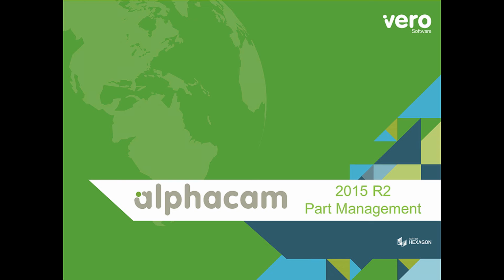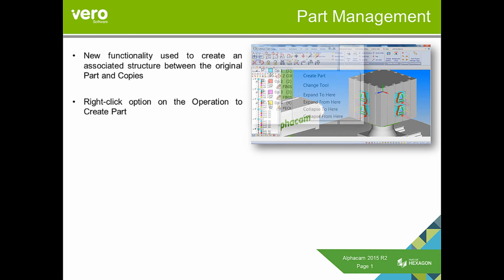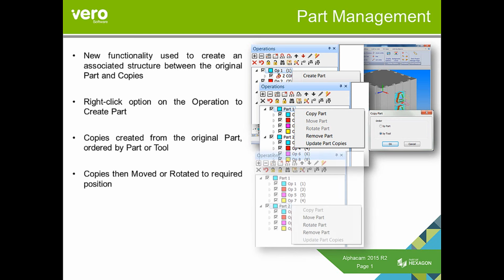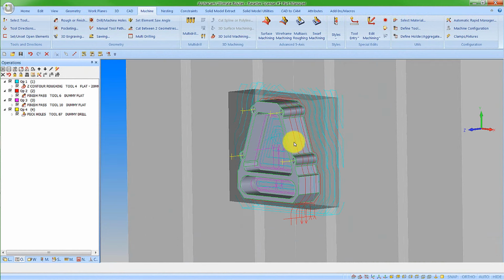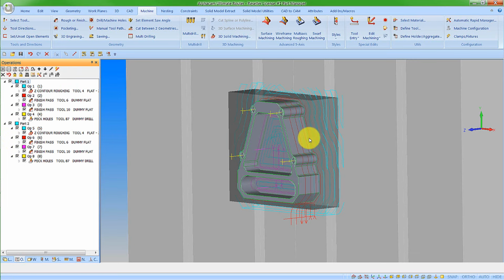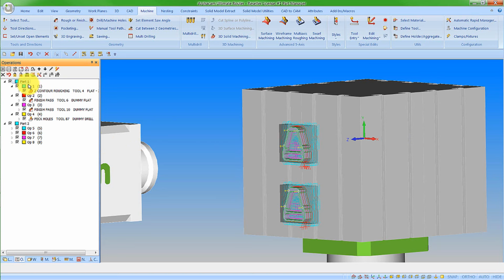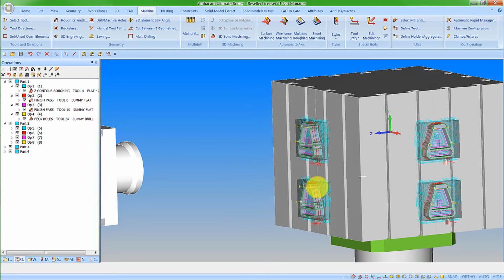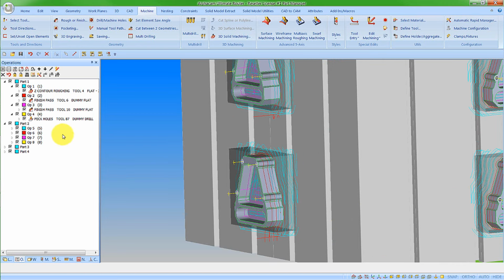Alphacam 2015 R2 | Part Management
Another major aspect of new functionality has been added to Part Management, with full associativity between a part and its copy. Whenever an original part is amended on Alphacam 2015 R2, there is the option to automatically update the copy.